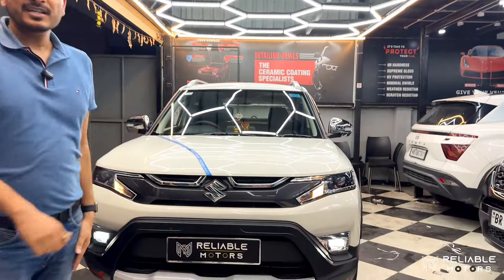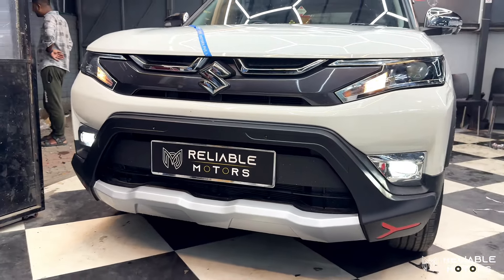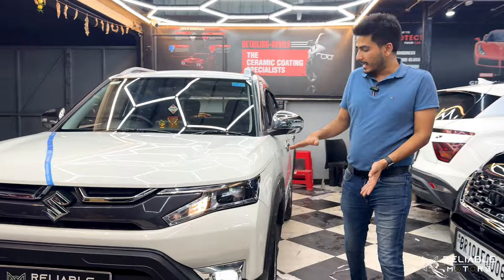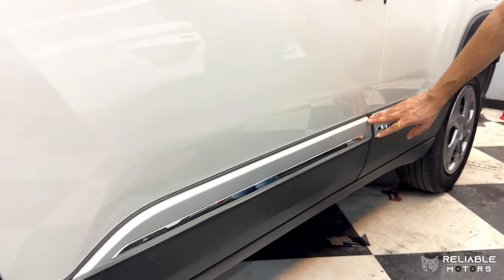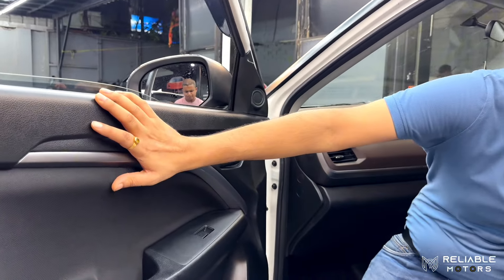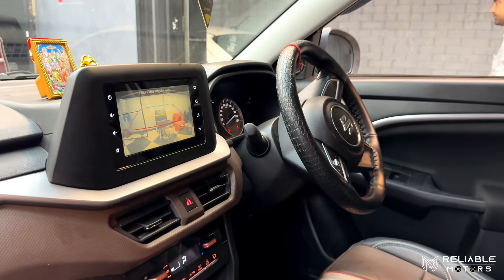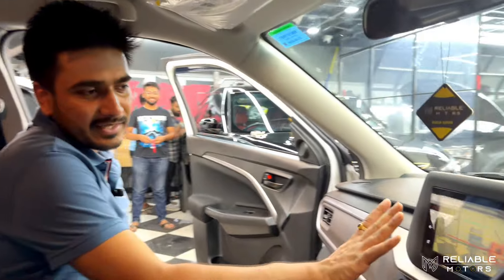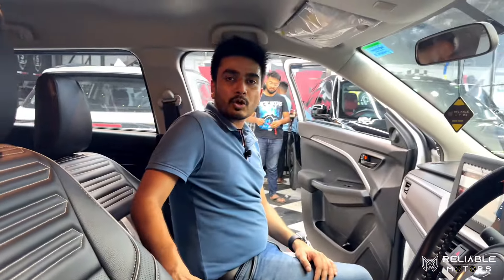BREZZA Vxi Converted to ZXI at RELIABLE MOTORS SILIGURI with full car modification | 90830 59000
🚗✨ Custom Interior Makeover for the Brezza! ✨🚗

From sleek new upholstery to cutting-edge tech integrations, watch as we turn this SUV into a luxurious and modern ride.

In this video, we showcase:

Stunning new seat designs and materials
Upgraded dashboard with the latest tech
Custom ambient lighting
Innovative storage solutions
Detailed walkthrough of the modifications

location : Shanti Bhawan, 64, Sevoke Road, Near Makhan Bhog, Siliguri -734001